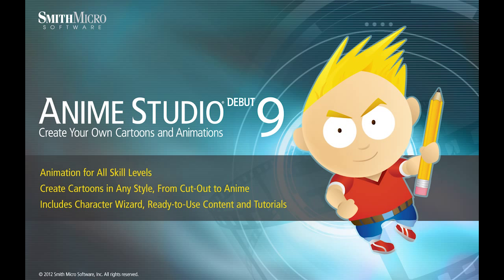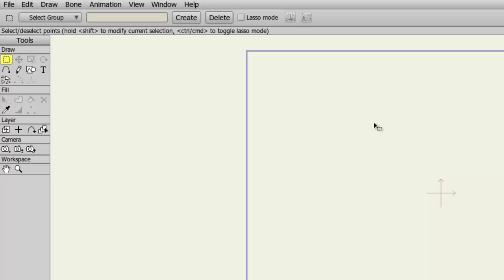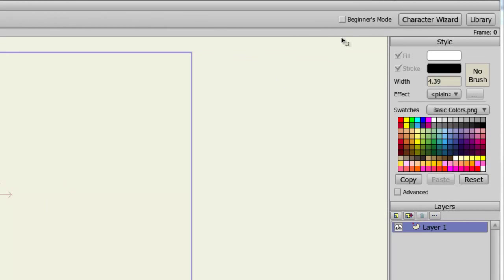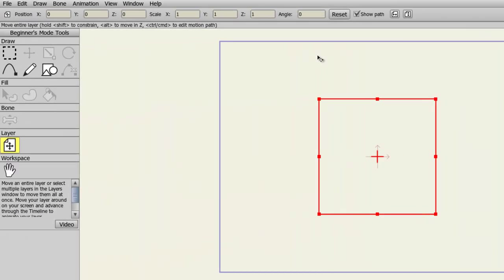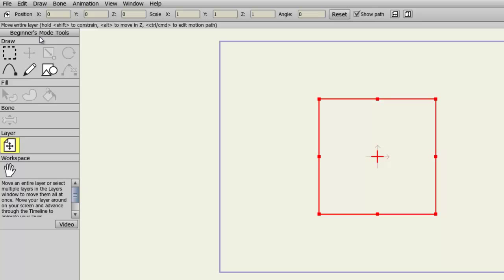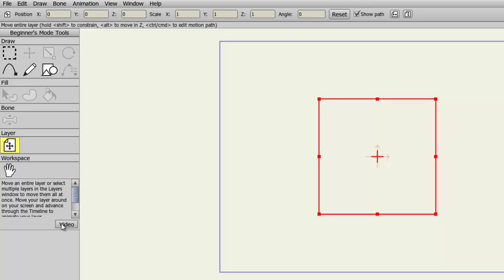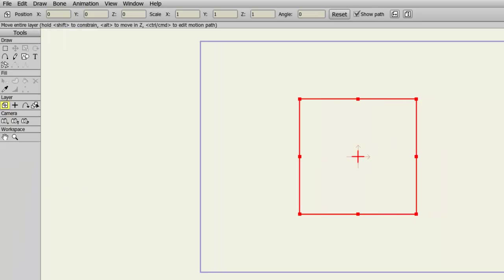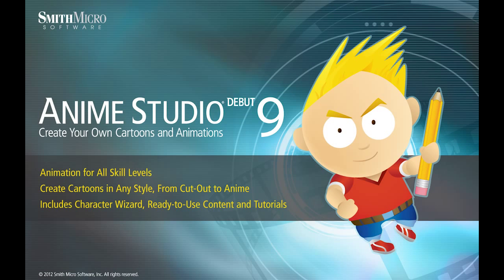Anime Studio 9 Debut Tutorial - Beginner's Mode